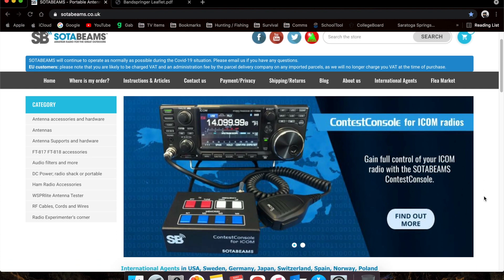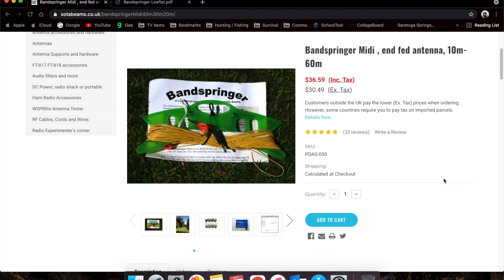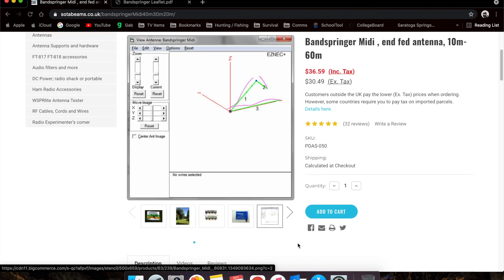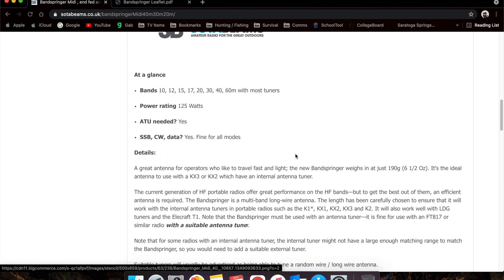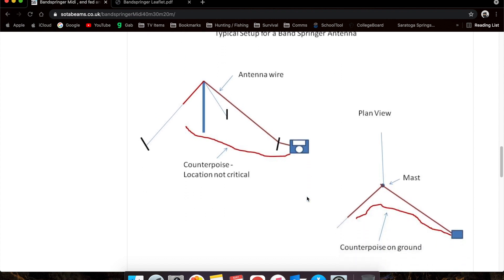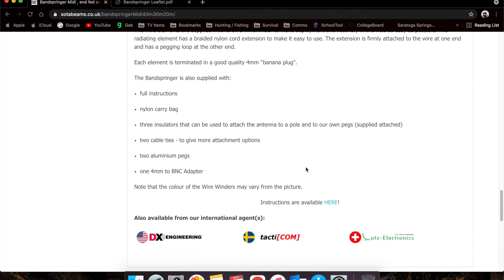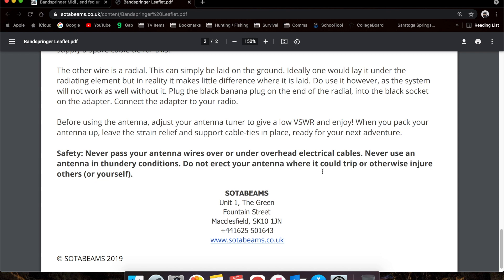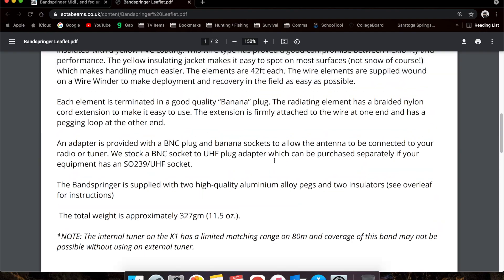SOTABEAMS Bandspringer Midi Portable HF Antenna - Part 1 (Intro, Product Website, and Parts Review)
This is the first of a three part review on the SOTABEAMS Bandspringer Midi.

In this first part we look at the website and go over the parts that come with the antenna. It's a pretty simple antenna to put together and use, and the website had some good info on it.

And yes, critiques and criticism are welcome as it will help me to get better.